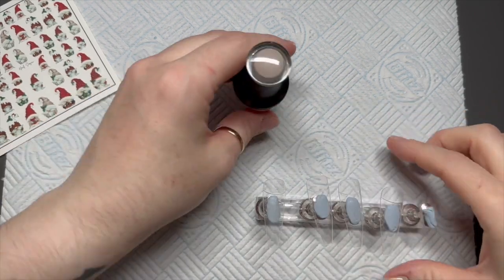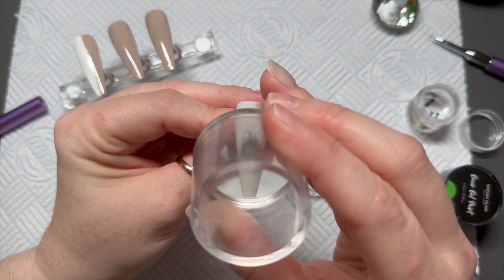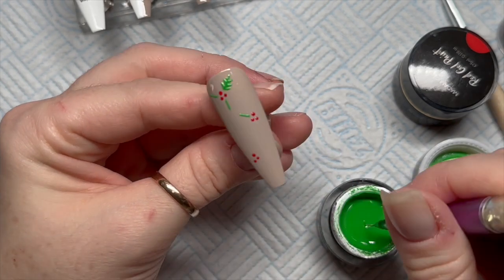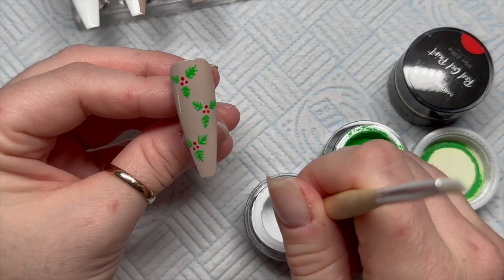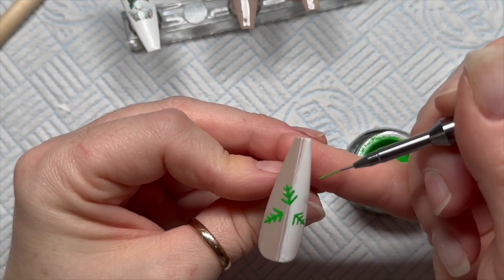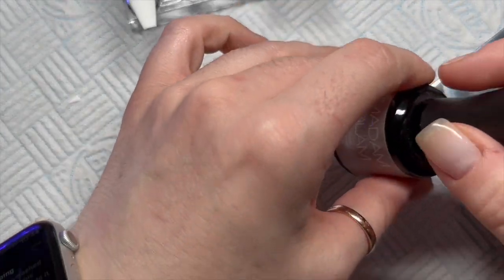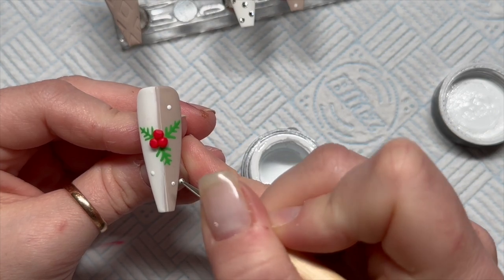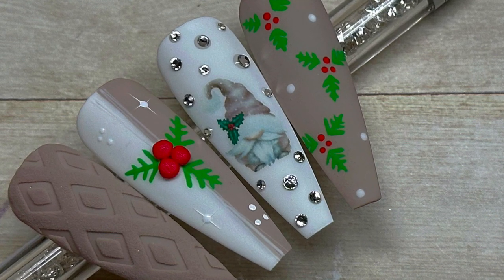Christmas Gonks Nail Art Tutorial | Nail Sugar | Madam Glam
Hi everyone!

Welcome back to new video! In todays video I’ll be creating a set of Christmas gonks nails!

Modelones.com ✨

FACEBOOK GROUPS:
Nail Sugar: